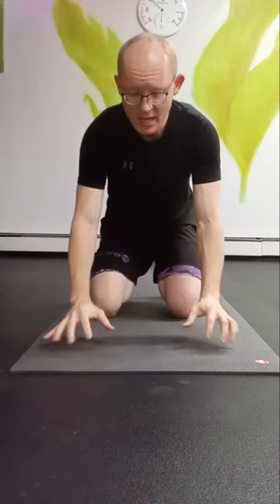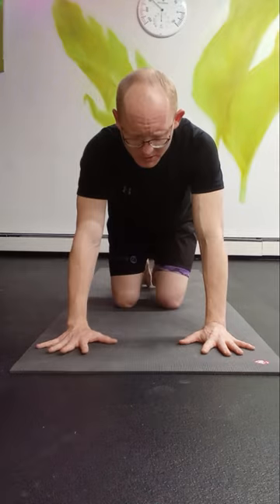Wrist and Shoulder Safety in Down Dog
This video is a quick discussion of some basic techniques that (beginner) yogis and yoginis can use to protect their wrists and shoulders in downward facing dog.